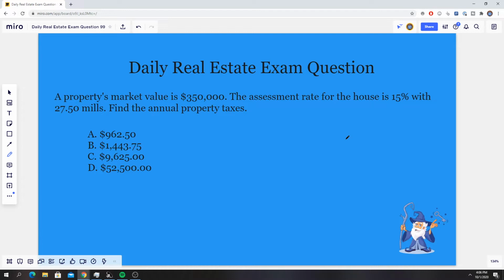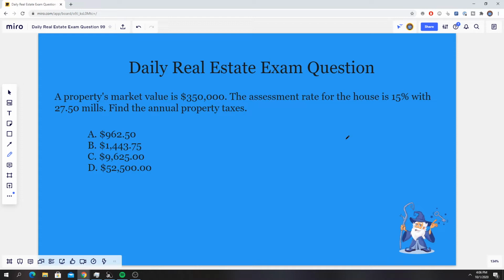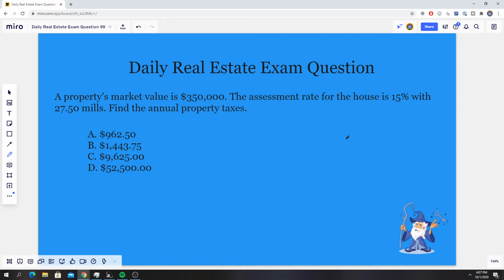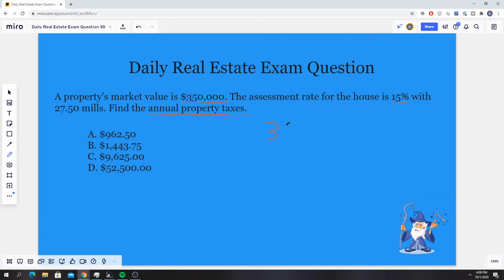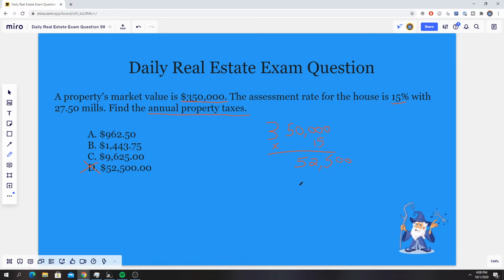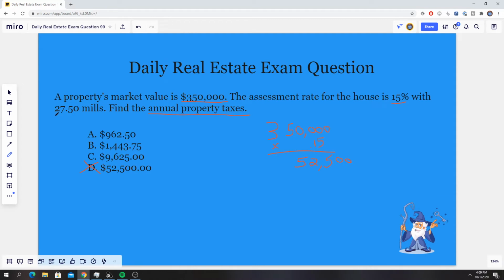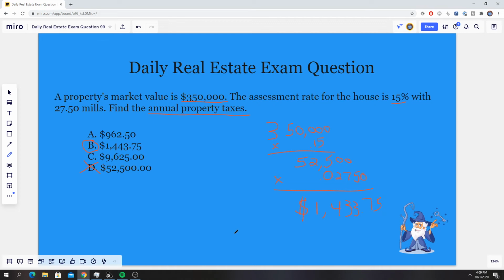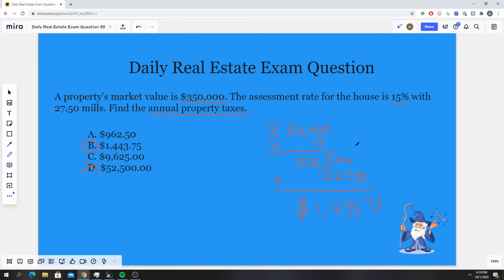Daily Real Estate Exam Prep Question #99 - Property Tax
Today our question has to do with property tax.

Property Tax, Assessed Value, and Millage Rate typically come hand and hand and understanding each one is crucial to understanding all three. Property tax is one of the most common real estate math problems you’ll see on the real estate exam.

Property tax is a real estate ad-valorem tax, which is paid by the owner of the property. All ad valorem taxes are based on the determined value of the item being taxed. In order to find a property tax rate, you must multiply the assessed value with the mill rate.

The assessed value needs to be found before you can compute property tax. The assessed value is found by multiplying the assessment rate by the current market value.

The mill rate or millage rate is the amount of tax payable per dollar of the assessed value of a property. The term “millage” is derived from a Latin word “millesimum,” meaning “thousandth,” with 1 mill being equal to 1/1,000th of a currency unit. As used in relation to property tax, 1 mill is equal to $1 in property tax.

So in order to find property tax rate: you need assessed value and the mill rate. In order to find assessed value: you need the assessment rate and market value. Lastly, and luckily with mill rates in most real estate math problems, you will almost always be given the rate. If not, all you have to do is convert, which is as simple as multiplying by a decimal.